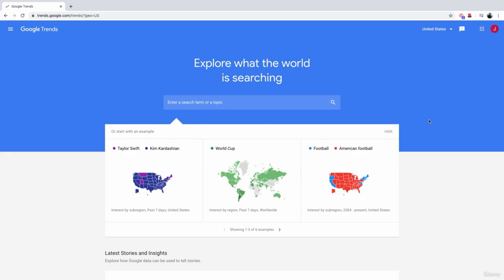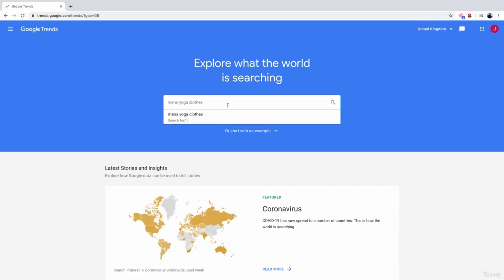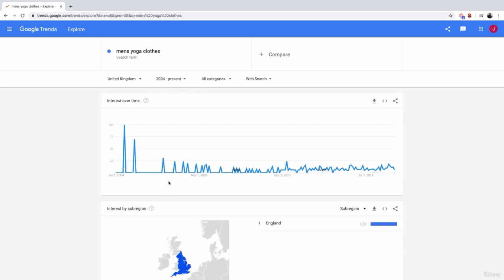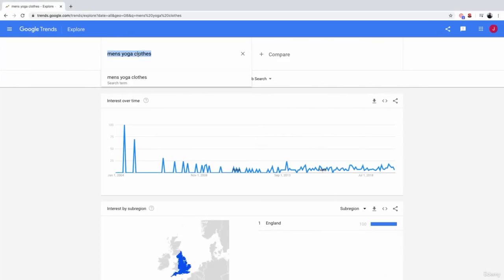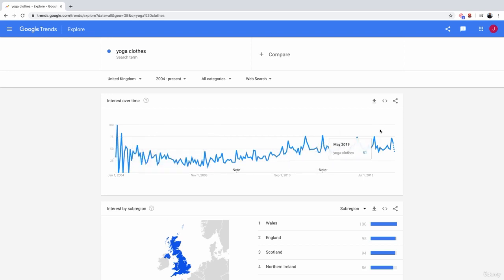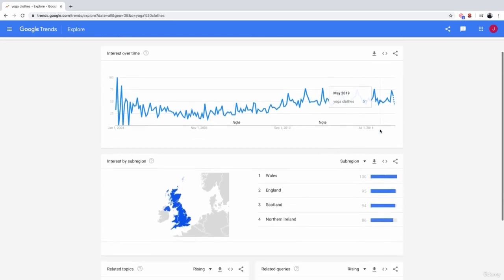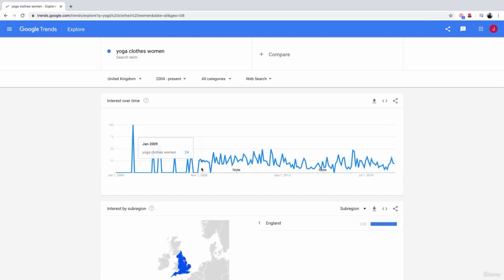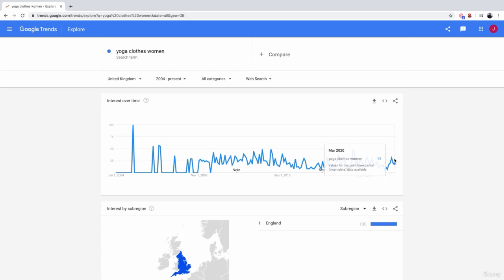How To Validate Your Keywords Using Google Trends By TechItCore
Hello All, In this video, I am talking about - - How To Validate Your Keywords Using Google Trends By TechItCore ► Follow the Link to Get all details This channel is for "EVERYONE" who wants to learn "Complete SEO Course and many other courses" For more information Watsapp @ 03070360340 Social Media Accounts : ► Facebook: https Twitter Instagram LinkedIn Follow the Link to Get all details This channel is for "EVERYONE" who wants to learn "Complete SEO Course and many other courses" For more information Watsapp @ 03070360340 Social Media Accounts : ► Facebook: https Twitter Instagram LinkedIn
m